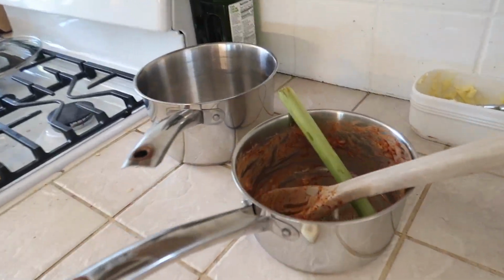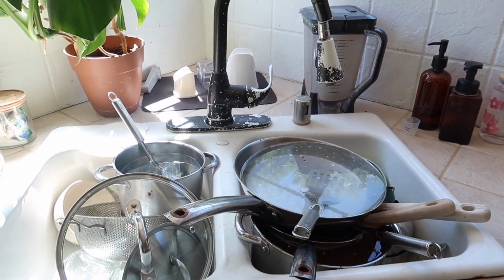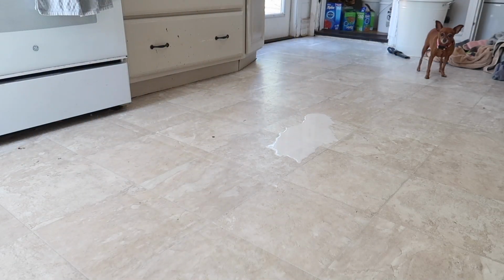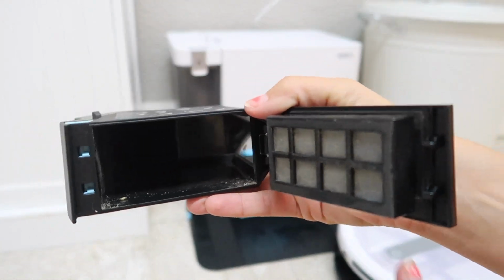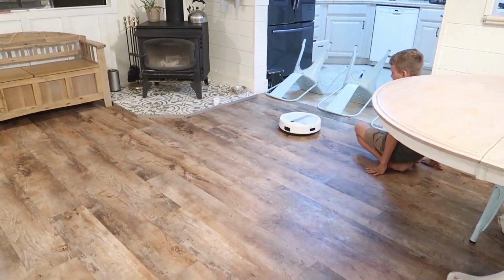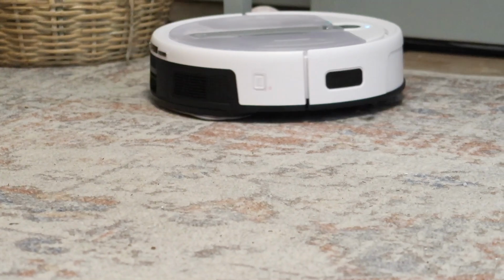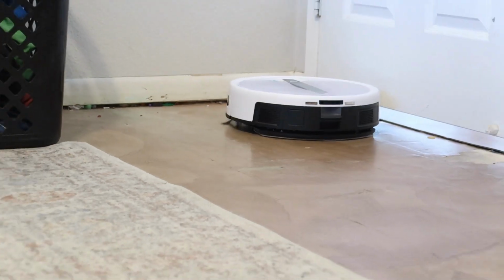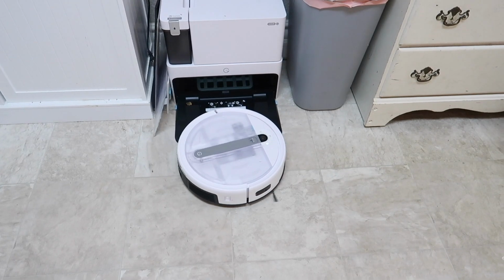CLEAN DECLUTTER ORGANIZE || CLEANING MOTIVATION || YEEDI CUBE REVIEW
Yeedi cube on Amazon

✤ Hey YouTube Lovers, Welcome back to another inspiring episode of "At Home With Jill "✤

In today's video, we're diving head first into a transformative cleaning and organization journey
 that will leave you motivated and your space refreshed. Join me as we roll up our sleeves and
 tackle the clutter, bringing a new sense of order and tranquility to every corner of your home.

🧹Get ready to be motivated and energized as we tackle the following:

✨Deep Cleaning Rituals: Watch as we kickstart the cleaning process with thorough and
efficient methods that will leave your home sparkling from top to bottom.

📦Decluttering Magic: Discover practical decluttering strategies that will help you bid farewell
to unnecessary items and create a serene, clutter-free environment.

But that's not all! This video is packed with incredible cleaning motivation, tips, and real-life
 examples to inspire you on your own journey toward a cleaner, more organized home.
 Remember, the key is to take it one step at a time, and with a positive attitude, anything is
 possible!

So grab your favorite cleaning supplies, put on your favorite playlist, and let's embark on this
rewarding adventure together.
so you never miss an episode of "At Home with Jill."
Let's transform our homes and lives, one clean and organized space at a time!💫

AMAZON FAVORITES STOREFRONT

The New Supplements I'm taking

📺DECLUTTERING WITH ADHD || AT HOME WITH JILL || DECLUTTERING + CLEANING MOTIVATION

📺MASTER BEDROOM MAKEOVER PART 1 || DECLUTTERING MOTIVATION || AT HOME WITH JILL

📺CLEAN DECLUTTER ORGANIZE || CLEANING MOTIVATION || AT HOME WITH JILL

🔔Become a member of YouTube: /@AtHomeWithJill
use" for purposes such as criticism, commenting, news reporting, teaching, scholarship, and

Don't Try To Download & Copy Anything From This Channel. It's a Cyber Crime. All Videos on this
Channel are Copyrighted by “ At Home With Jill ”